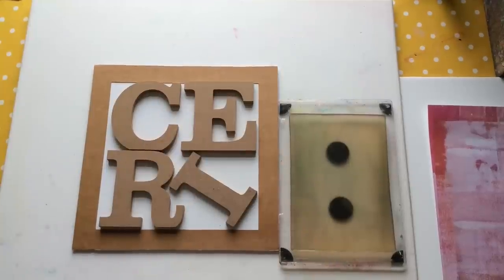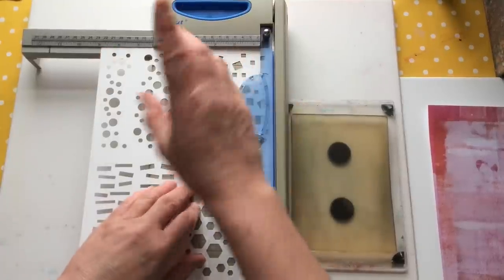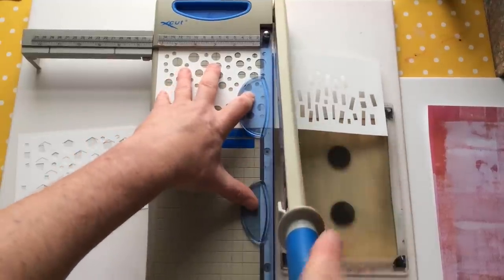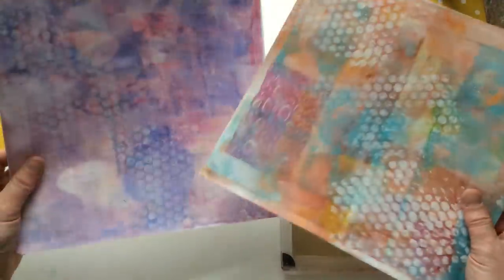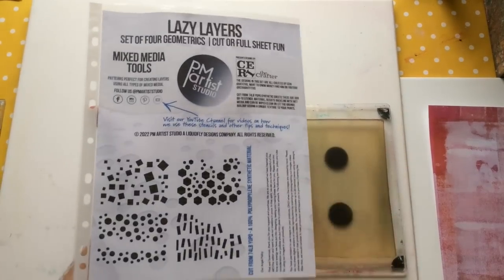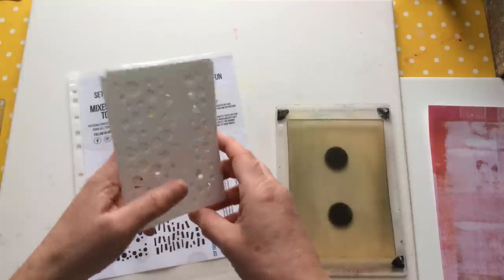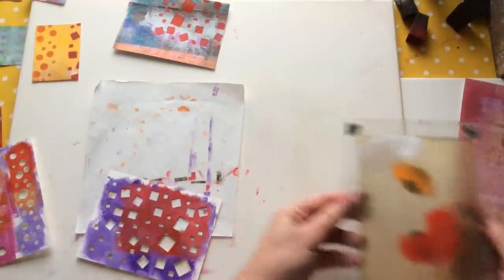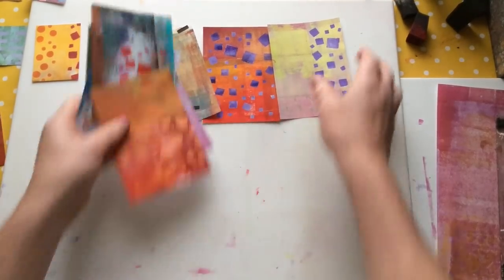Lazy Layers, Geometrics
I would like to introduce to the Lazy Layers, Geometrics, the first in a series of stencils to be developed for the smaller project, a four in one stencil.

I apologise in advance as the camera work was a little wobbly at some stages due to me changing my set up, I'm endeavouring to get that fixed soon.

Link to facebook group Makers of mixed media arts and artists

Happy Crafting
Ceri